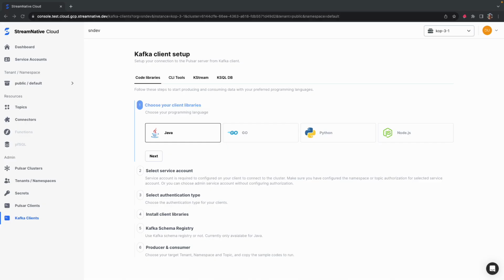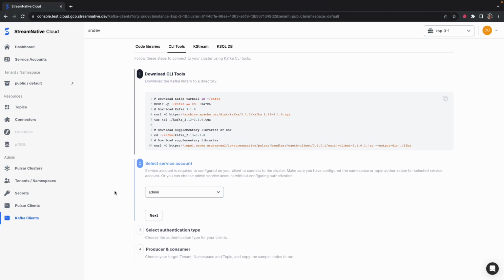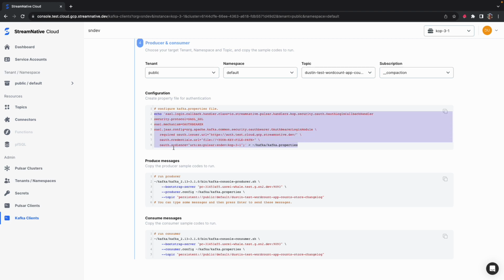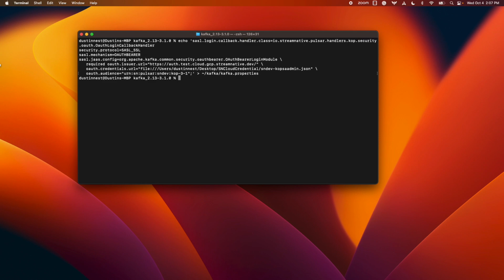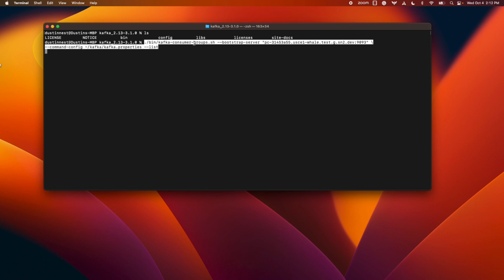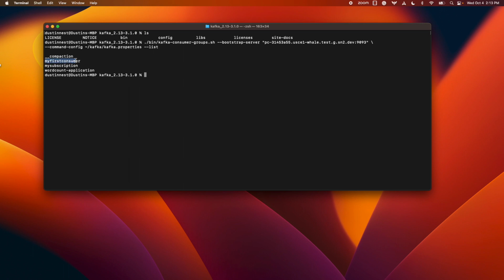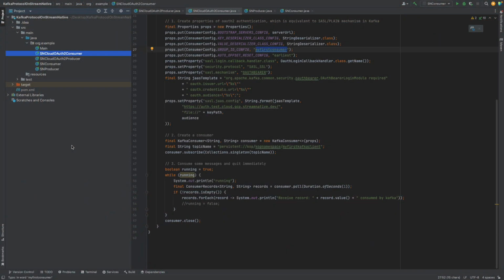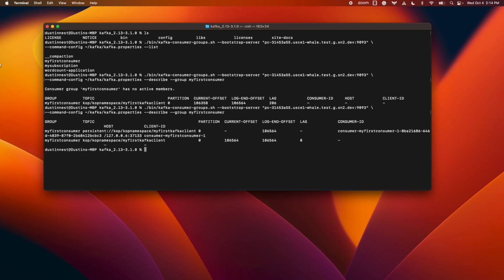Kafka on StreamNative (KSN): Using Kafka CLI to Query Consumer Group Backlog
This video was created with Kafka on StreamNative 3.1 using a StreamNative Hosted Pulsar Cluster. Kafka on StreamNative brings Enterprise-grade Kafka support with support SLA to StreamNative Pulsar Clusters. StreamNative Hosted is a fully-hosted Pulsar Cluster option available from StreamNative.

View the backlog of Kafka consumer groups using Kafka CLI.

[00:00] Using Kafka CLI to query consumer group backlog
[00:09] Download Kafka CLI tools using directions from StreamNative UI, create kafka.properties config file
[02:04] Query list of onsumer groups and consumer group backlog using kafka-consumergroups.sh

View list of consumer groups
./bin/kafka-consumer-groups.sh --bootstrap-server "{server url}:9093 --command-config ~/kafka/kafka.properties --list

View backlog of consumer group
./bin/kafka-consumer-groups.sh --bootstrap-server "{server url}:9093 --command-config ~/kafka/kafka.properties --describe --group {consumer group}